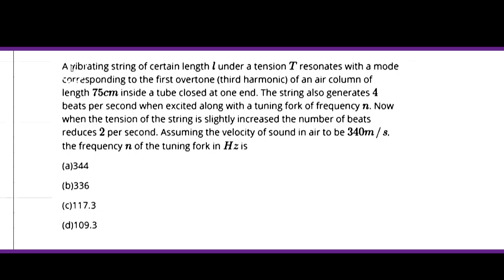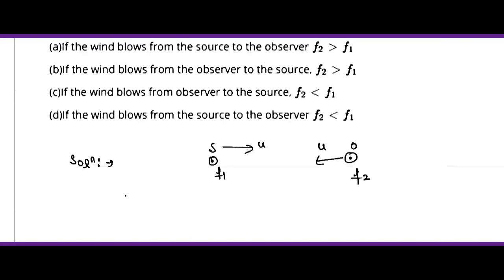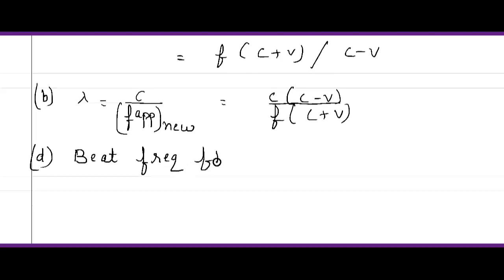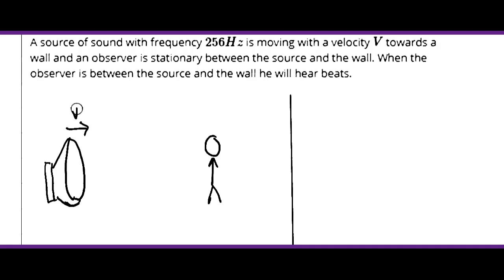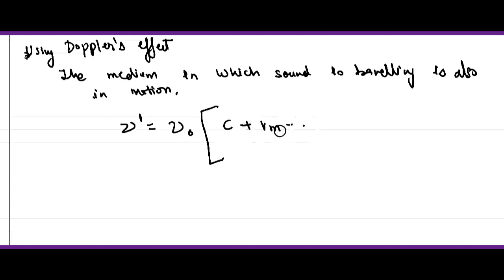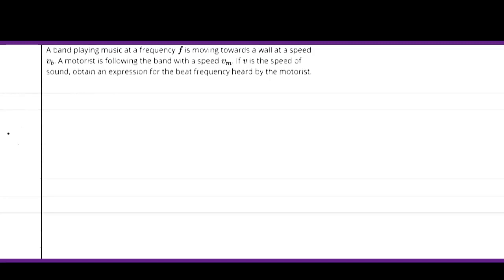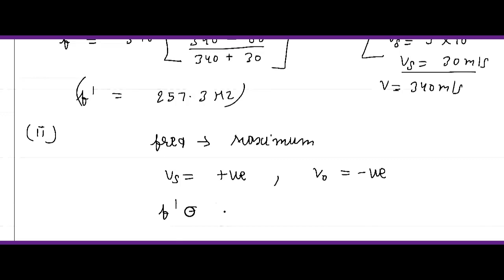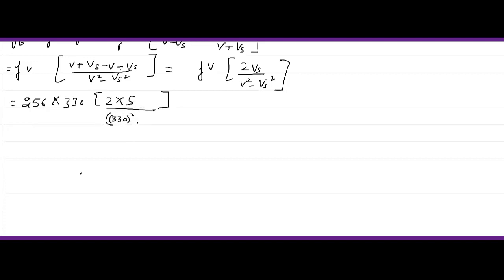WAVE MOTION PART 4 Previous years JEE questions for complete Chapter